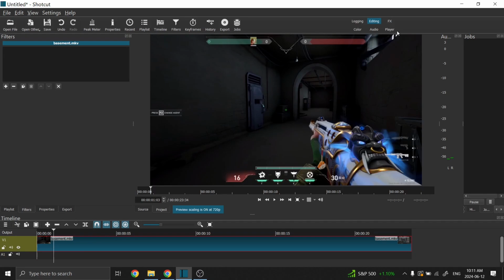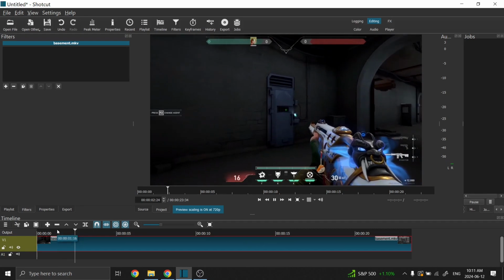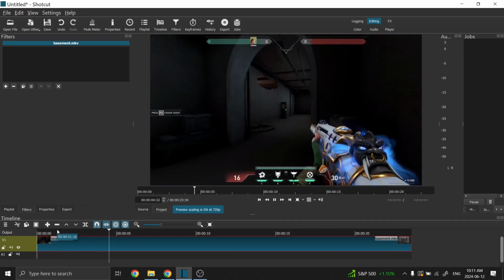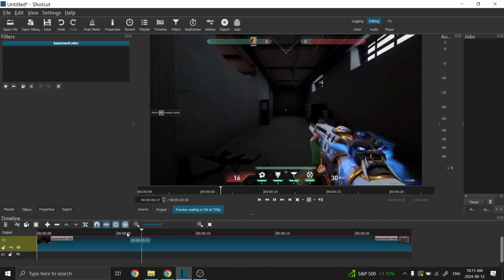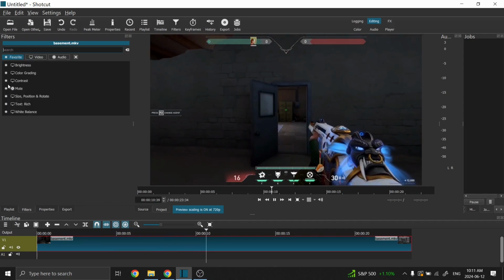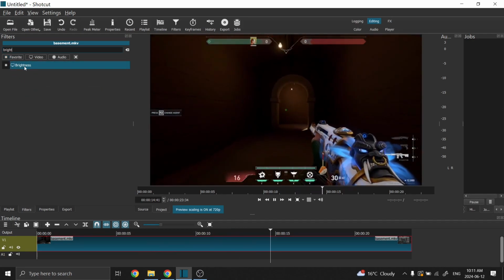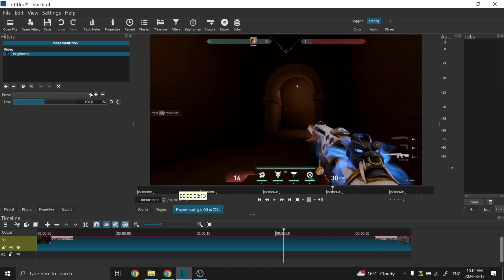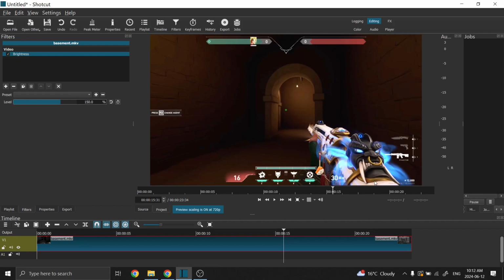How to Increase/Decrease Brightness in ShotCut Editing Software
Hi everyone! In this video, I will show you how to increase or decrease the brightness of your videos in Shotcut editing software. You want to adjust your brightness of your clips when it is too dark or when it is too bright. The goal is to make it easier for the viewers to see your clip.